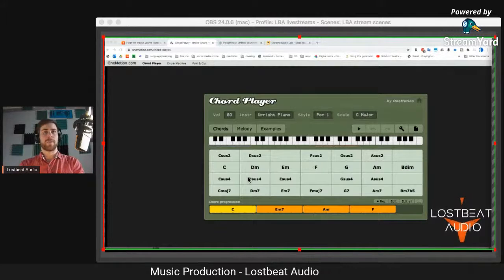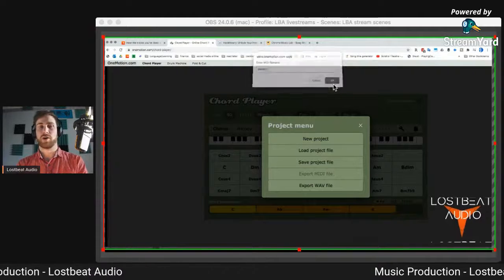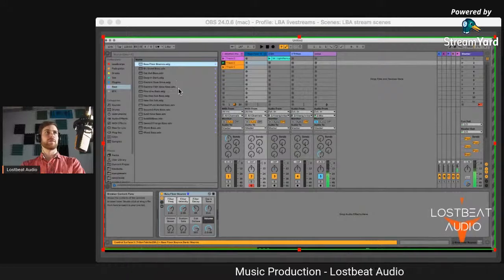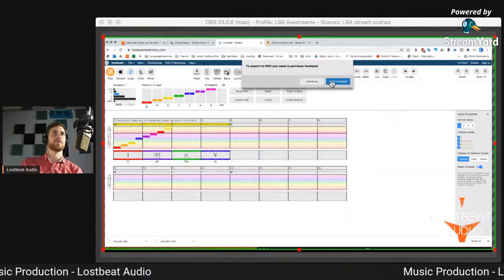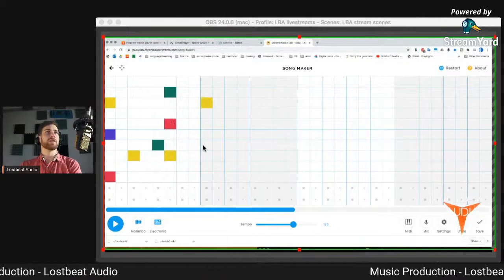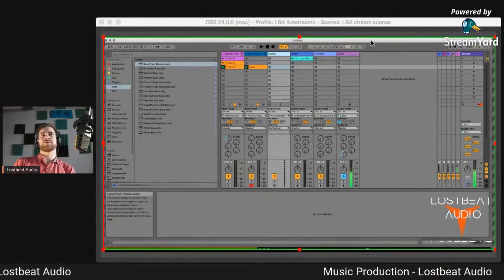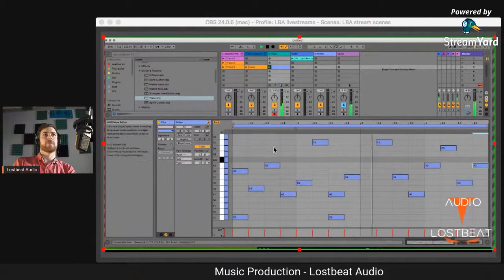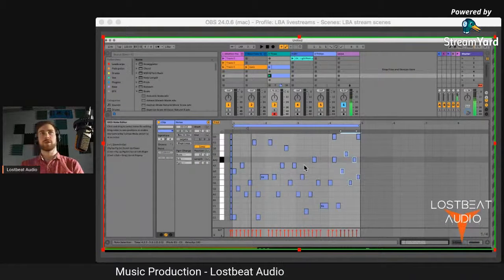Livestream 8 14/11/20